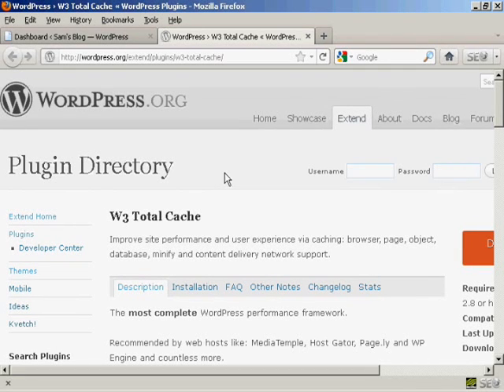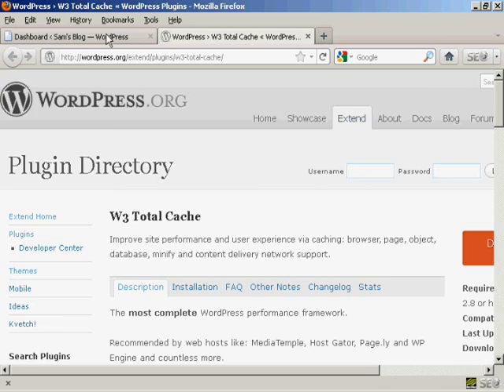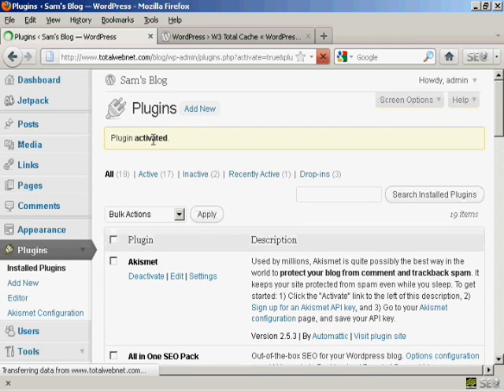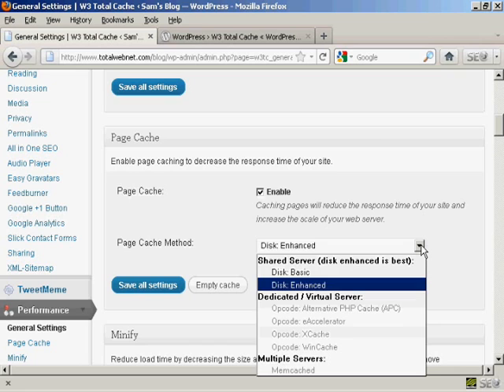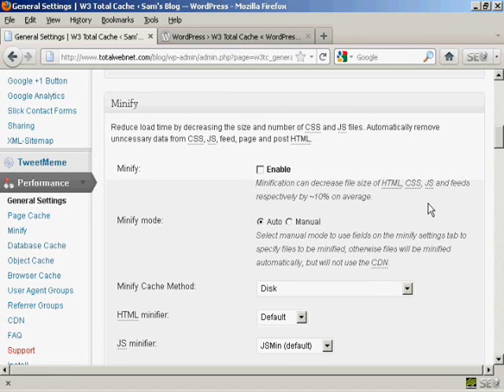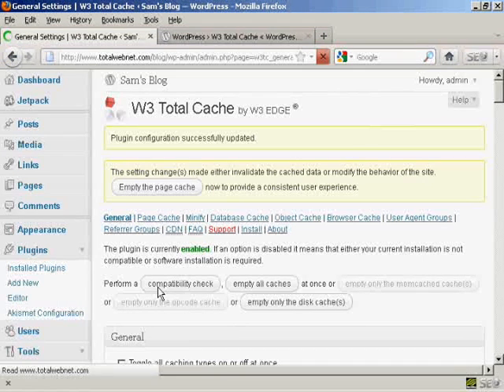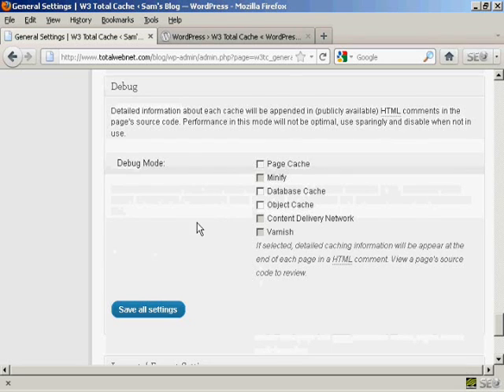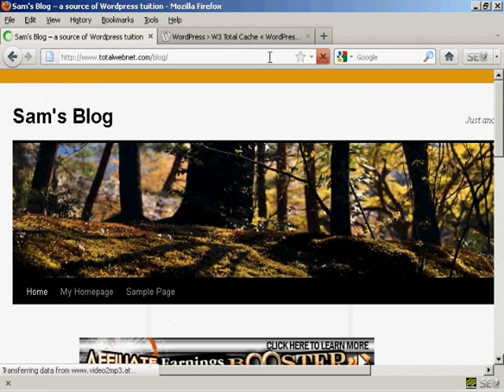How to Install and Configure WordPress Caching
- To improve your WordPress speed, you should install a caching plugin to your blog. This video shows you how to do that with the W3 Total Cache plugin.